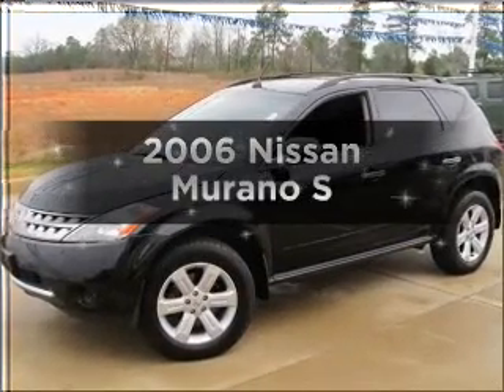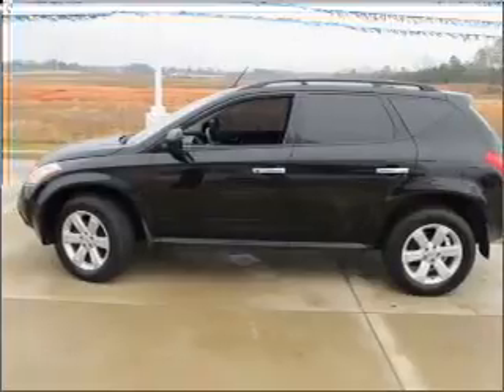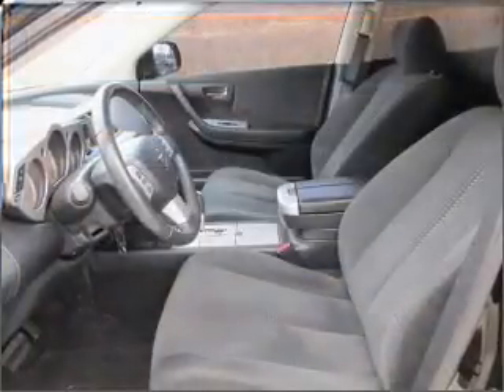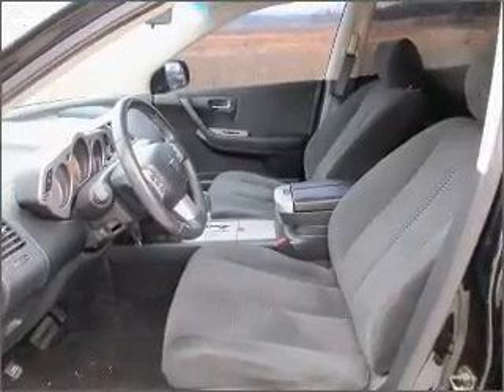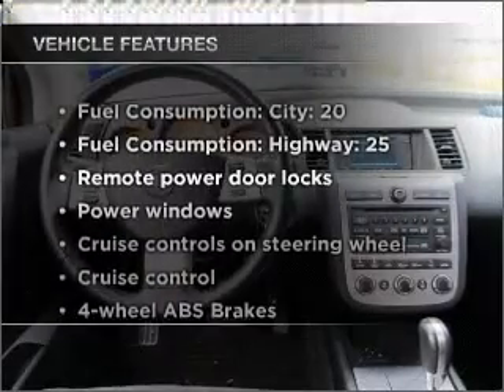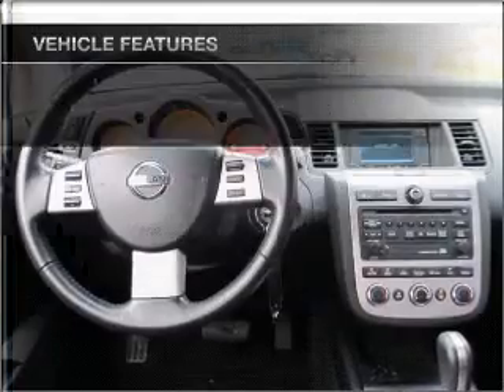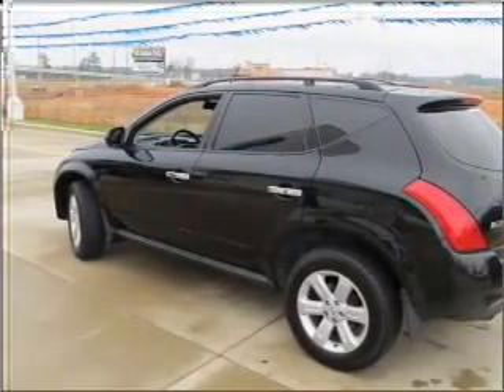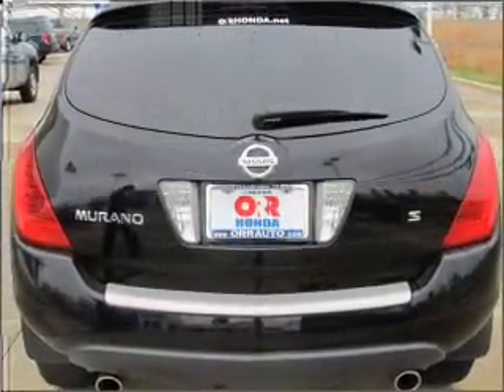2006 Nissan Murano - Texarkana TX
Year: 2006
Make: Nissan
Model: Murano
Trim: S
Engine: 3.5 liter 6 cylinder 24 valve
Transmission: Automatic CVT
Color: Super Black
Mileage: 44200
Address:
4602 St. Micheal Dr.